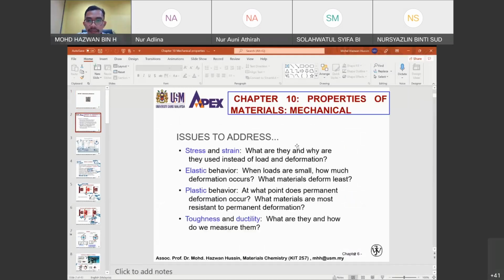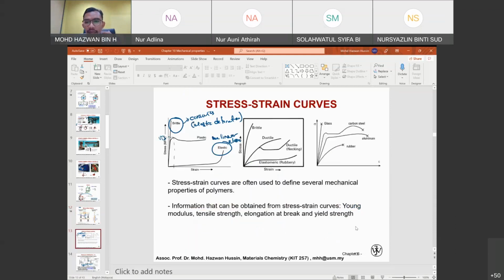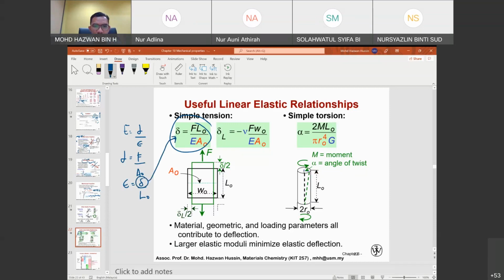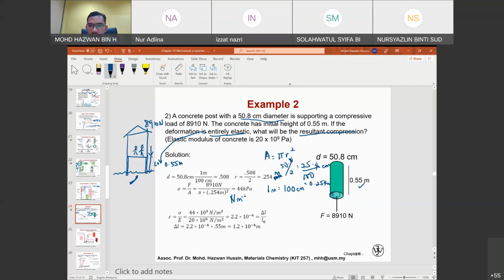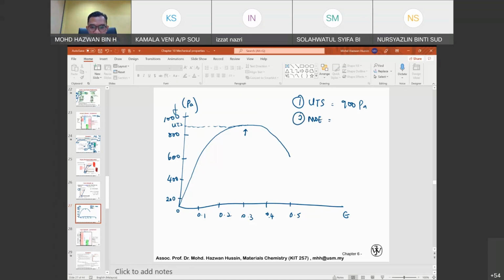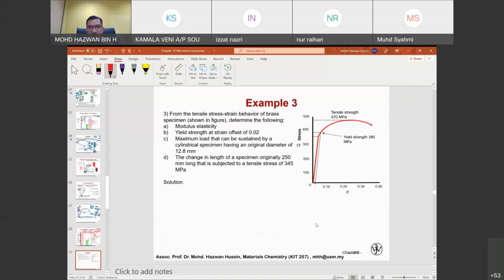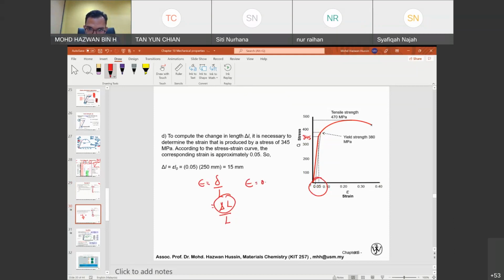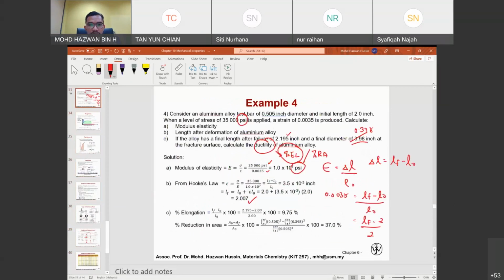KIT 257: Chapter 10A Mechanical Properties (Stress-Strain Curve, Yield Strength, Ductility)